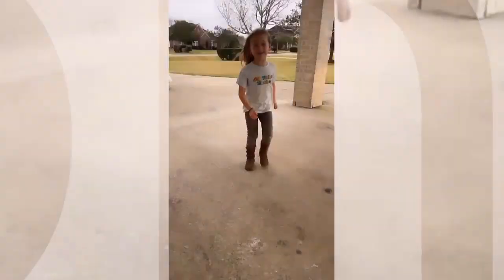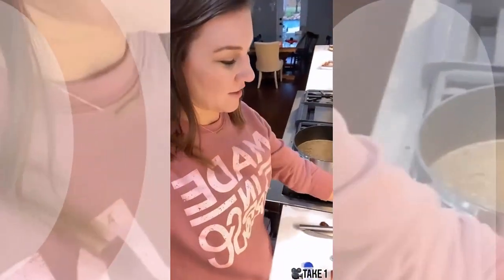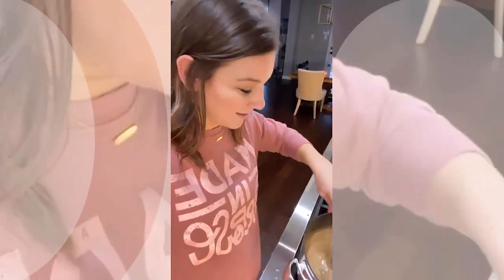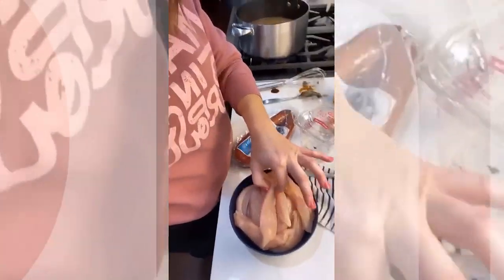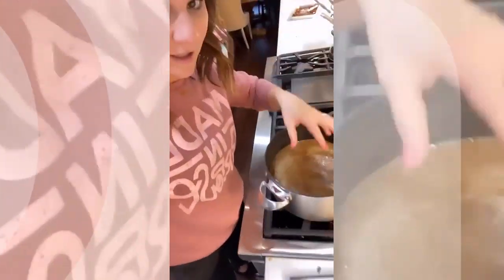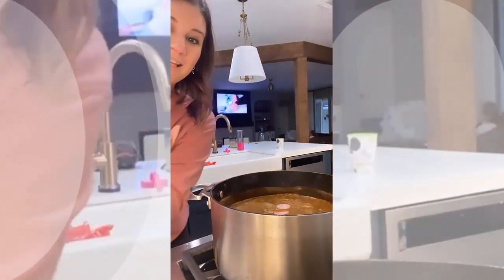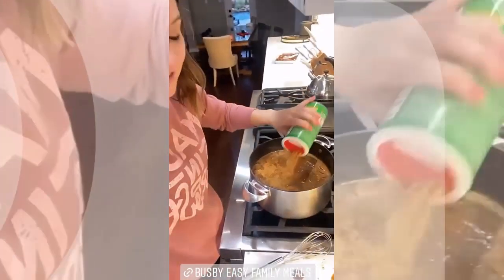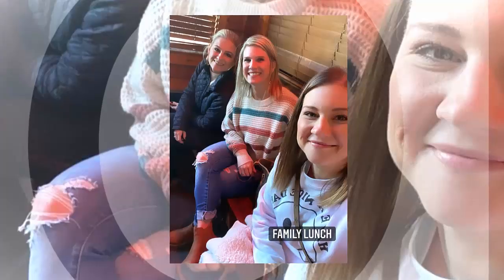DELICIOUS!!! 'OUTDAUGHTERED': DANIELLE BUSBY'S COOKING TIME!!! SEE THE RECIPES AND DETAILS!!!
'OutDaughtered' star Danielle Busby has been in the spotlight due to her starring role in the “reality” show OutDaughtered. Throughout most of her time in the public eye, people have focused on Danielle’s family life since most viewers are fascinated by the idea of bringing up six kids, five of which were born at the same time.